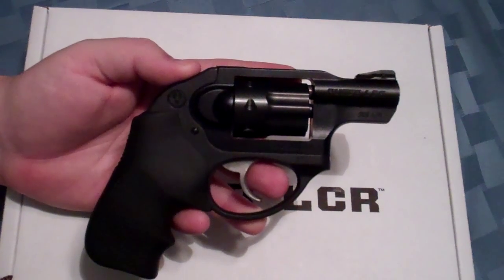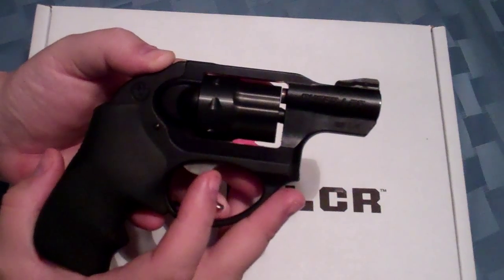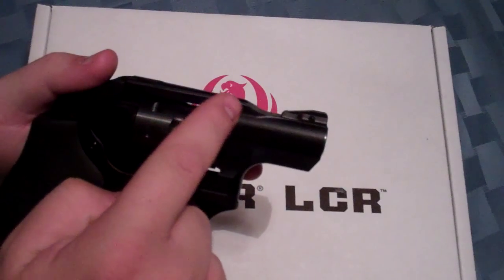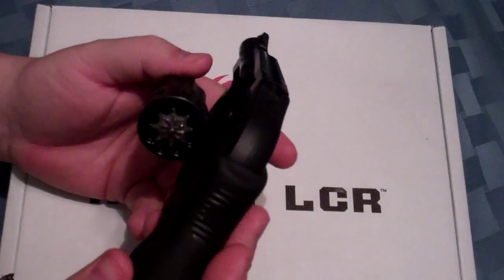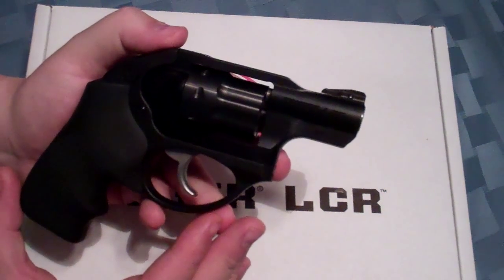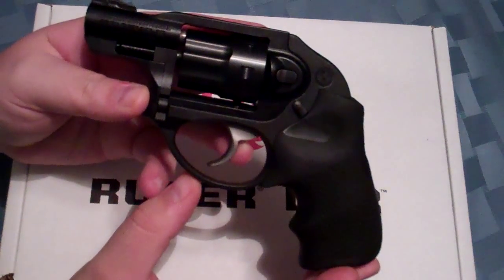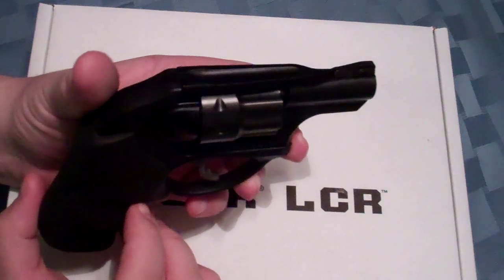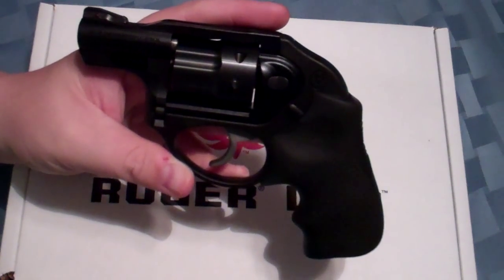Ruger LCR 22 Review @ Trigger Happy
The Ruger LCR 22 is a great trail or backpacking gun and still a great little shooter. Eight round cylinder, and a lightweight polymer frame make this a nice addition to a bugout kit as well. Check it out at Trigger Happy.